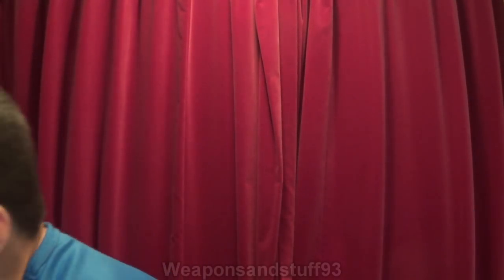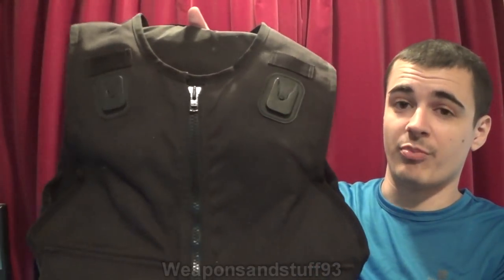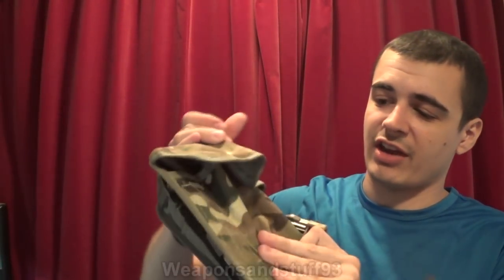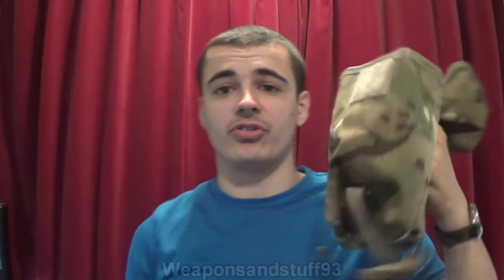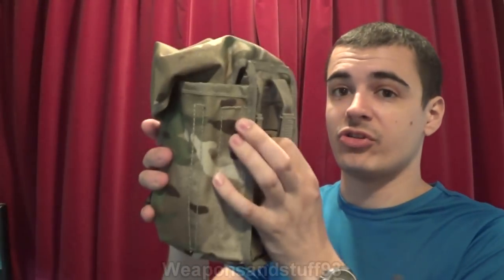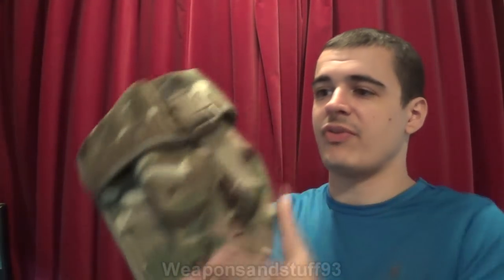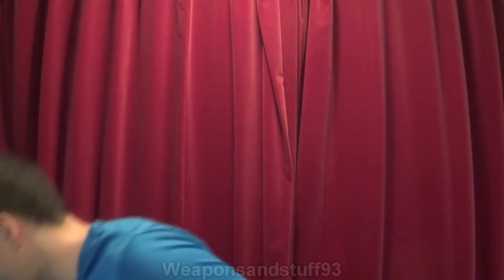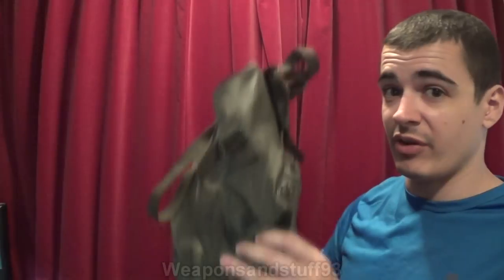Practical Everyday use for Surplus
Practical Everyday use for Surplus items, including army surplus and police surplus. This includes clothing, backpacks, respirators and helmets.